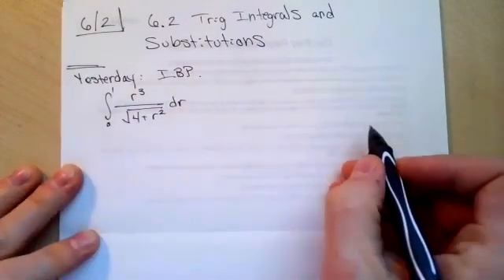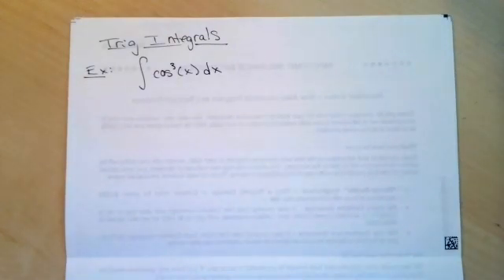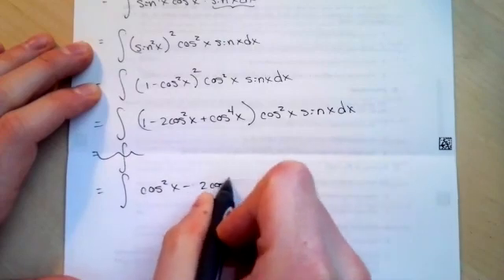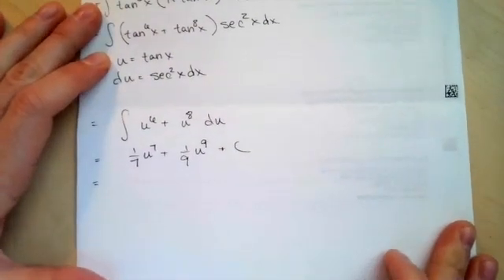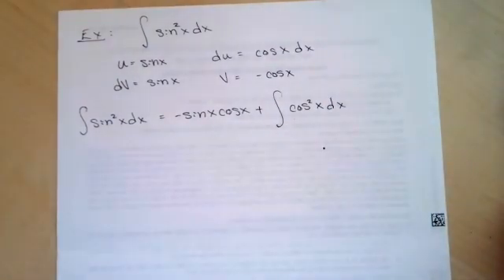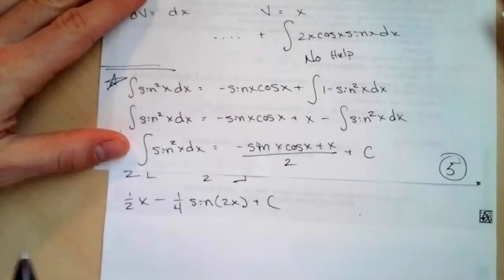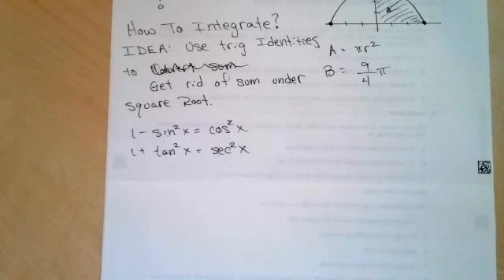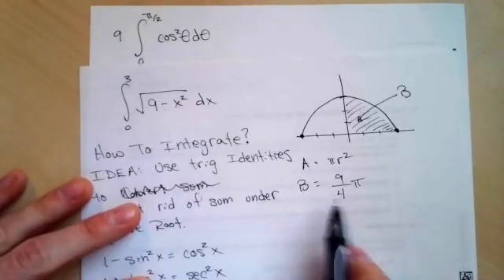2021-06-02 6.2 Trig Integrals and Trig Substitution